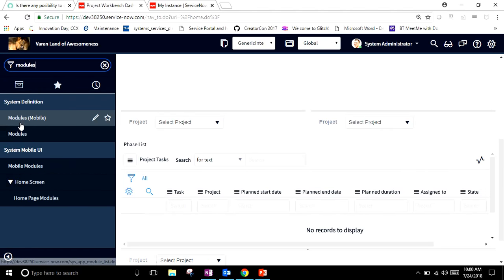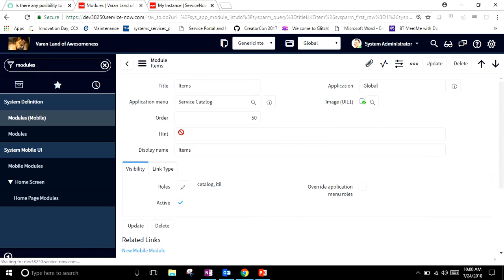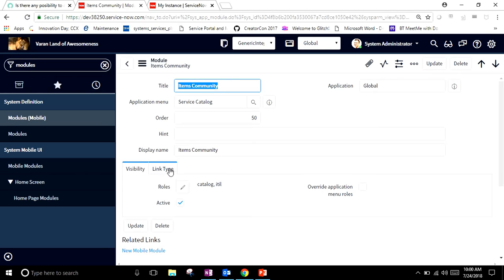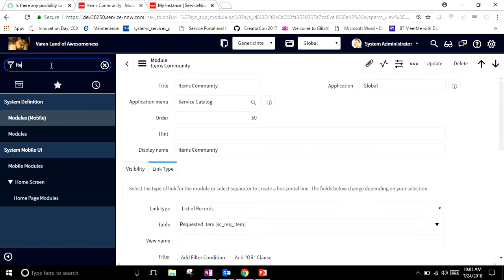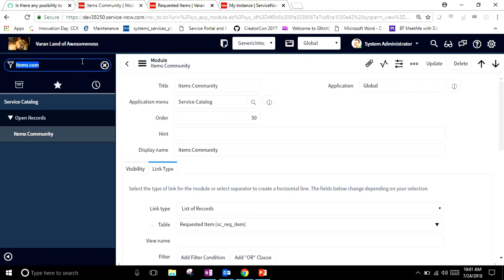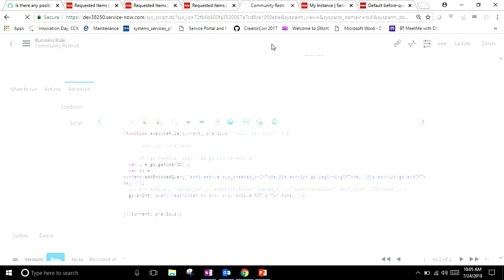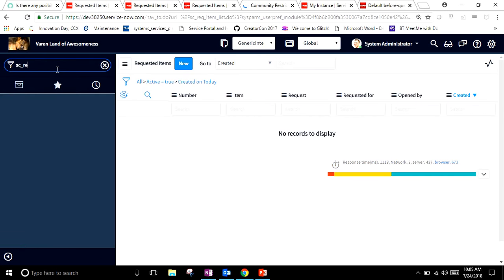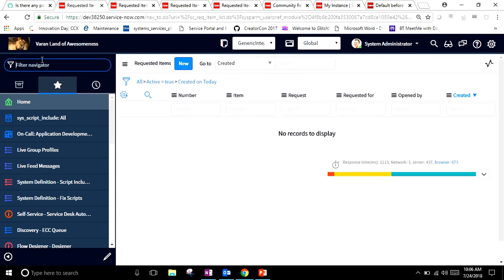Create Filter On OOB list